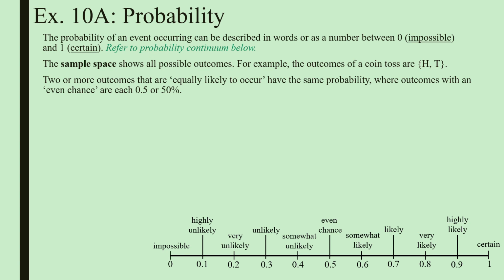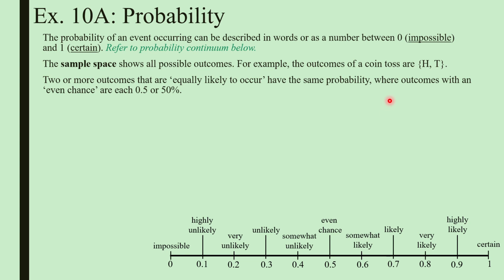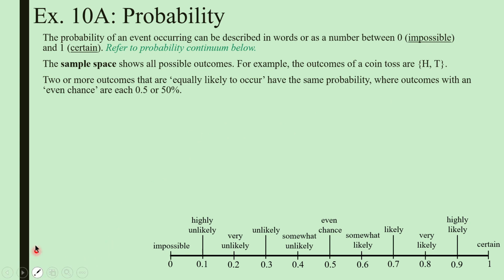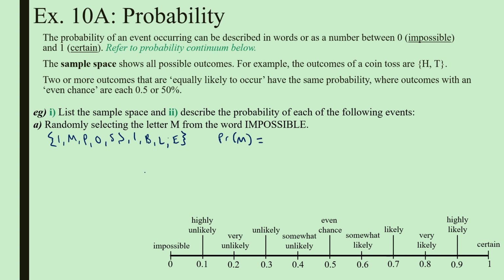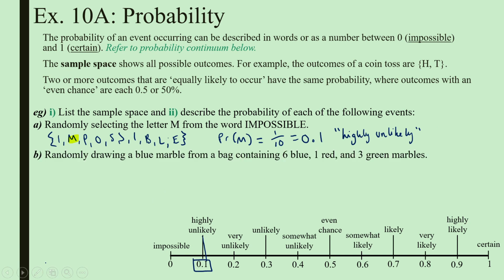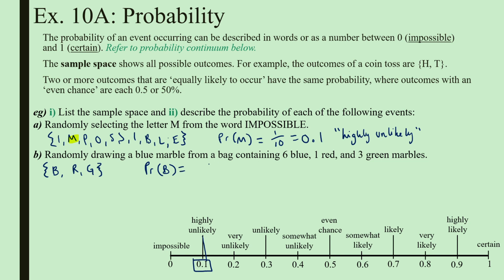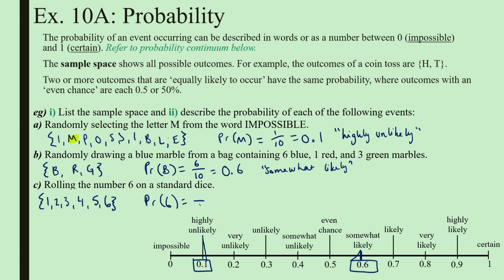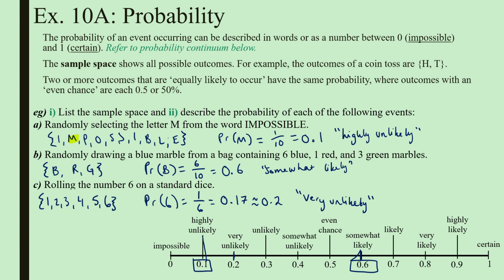Ex. 10A: Probability